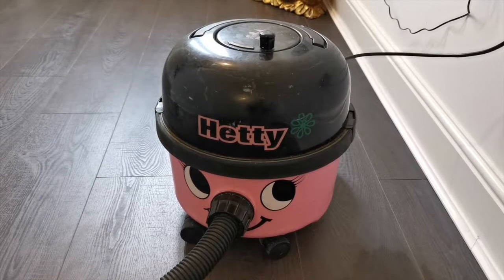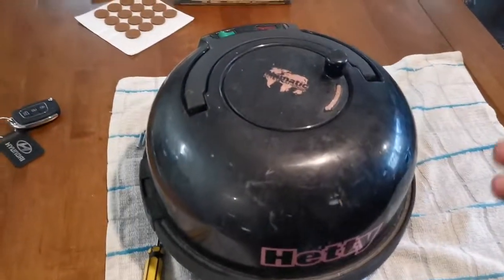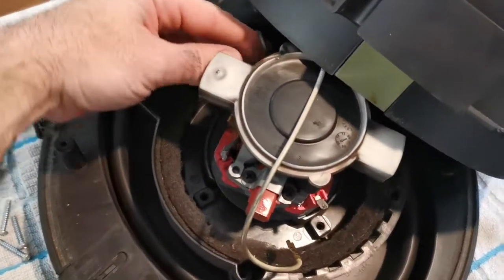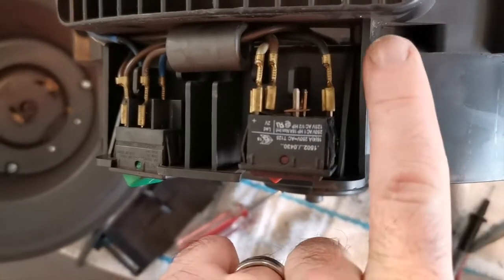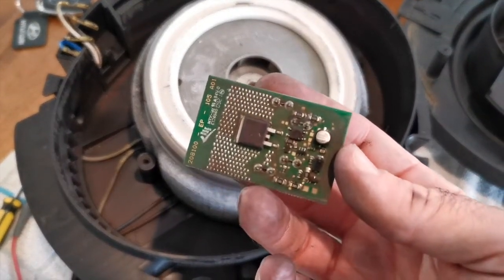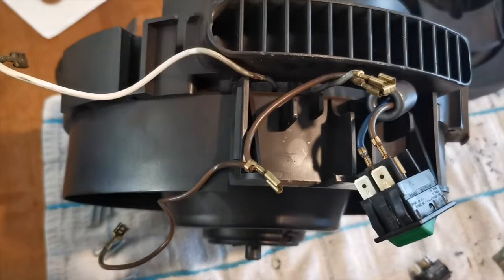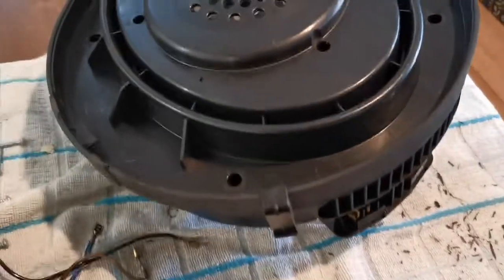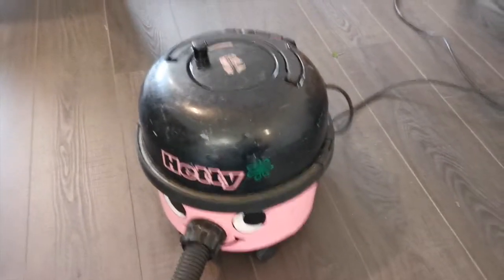Repair a Dead Hetty and Henry for Free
This video mostly applies to the older model, which includes the speed selection switch (or turbo switch). I will show you how to bypass this feature when it fails and causes the entire unit to stop working.